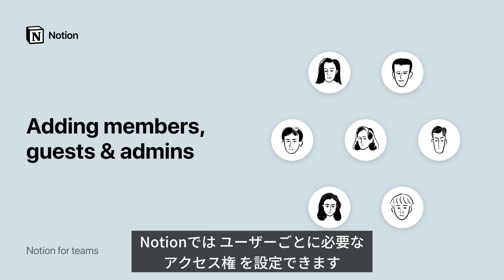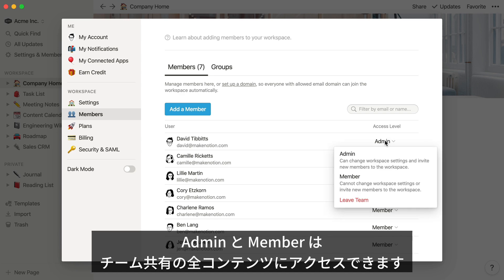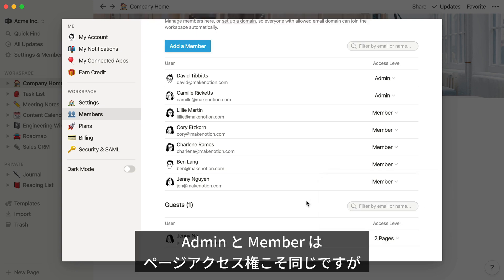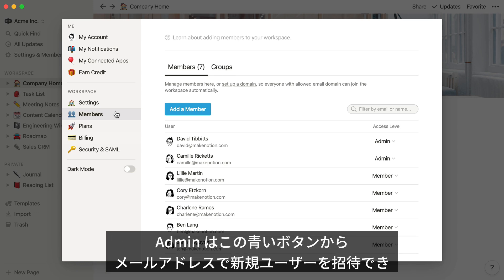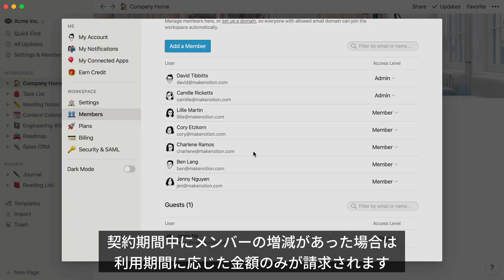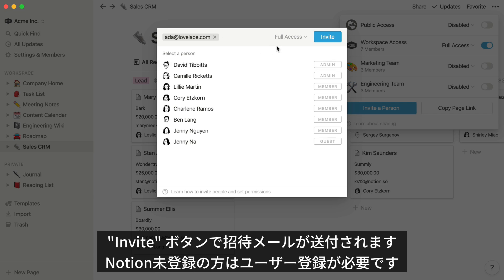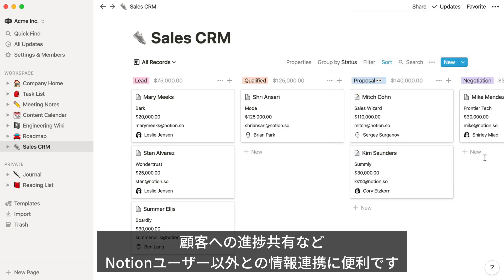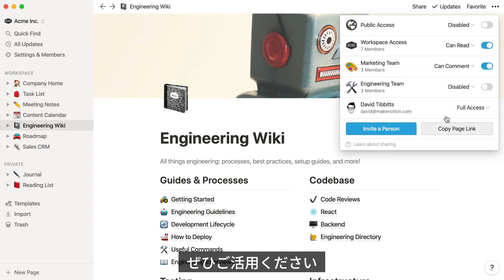メンバーの追加と種類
Notionの権限設定は、10人のチームでも1,000人規模の組織でも柔軟に対応することができます。要件に応じて必要なページにのみアクセス権を与えることも可能です。